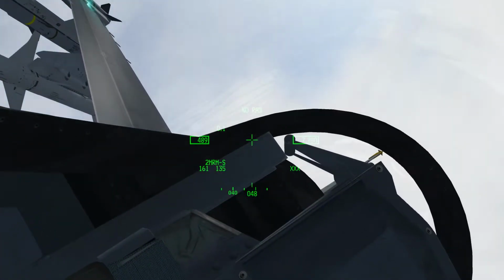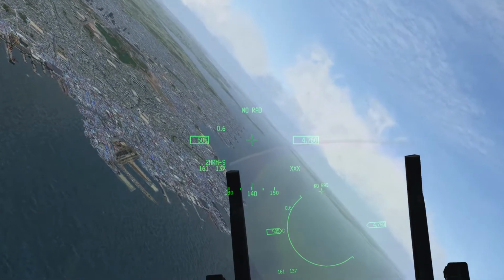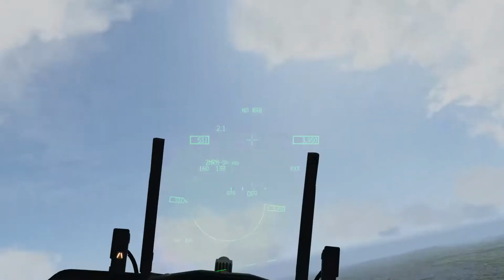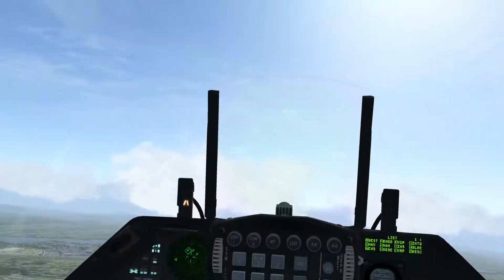the fuck is this BMS shit